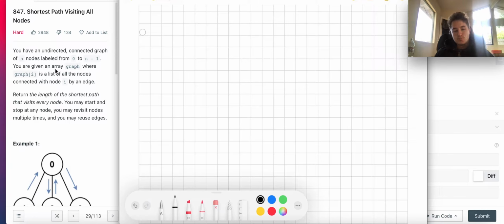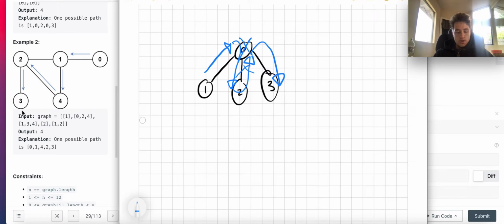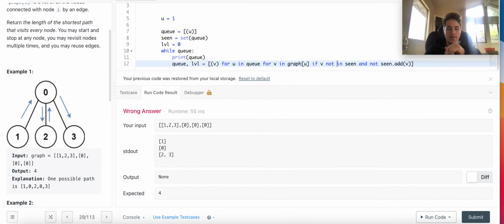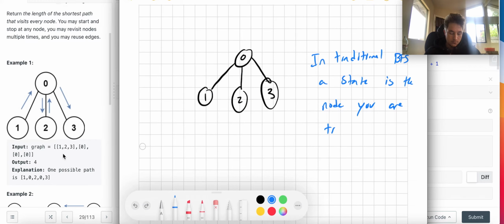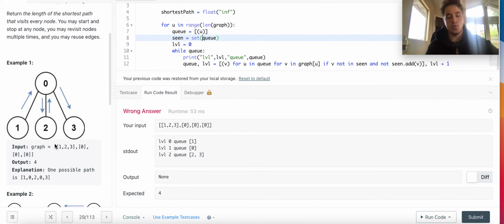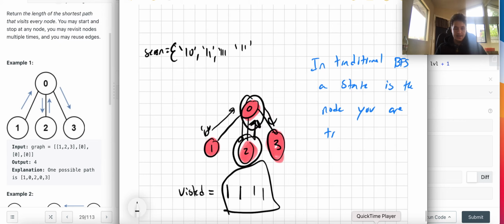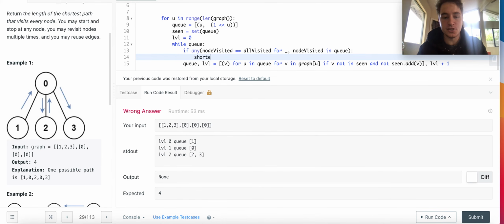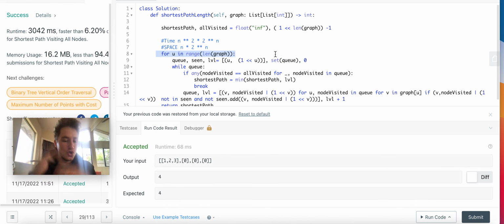Leetcode 847. Shortest Path Visiting All Nodes